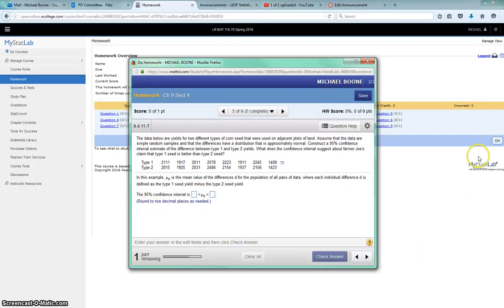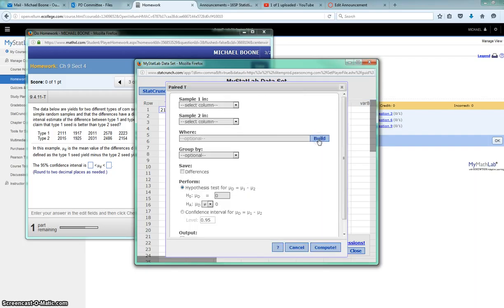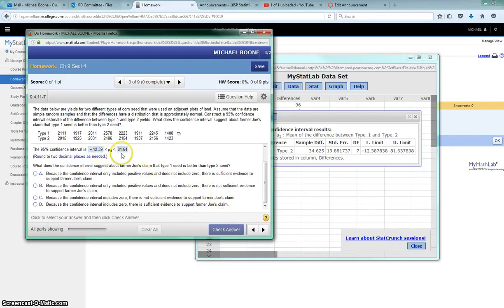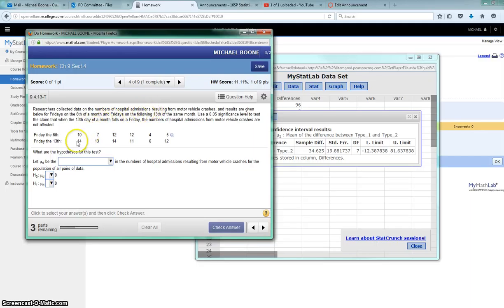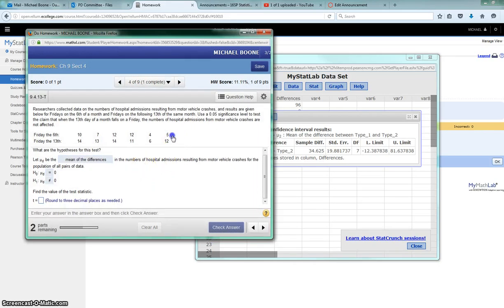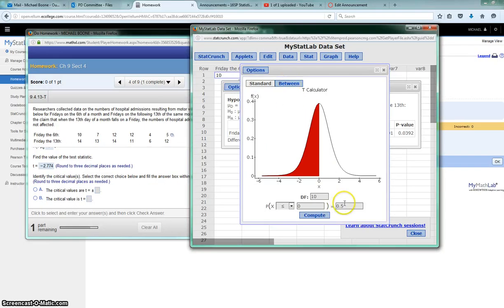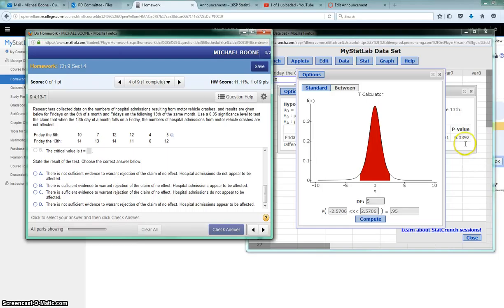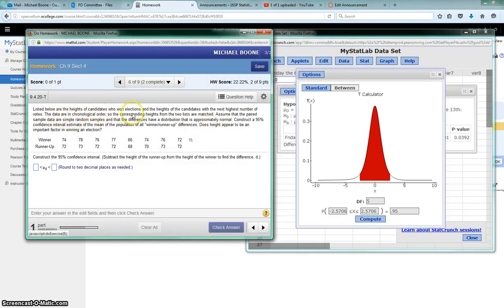LR MAT 115 Ch 9 Sect 4